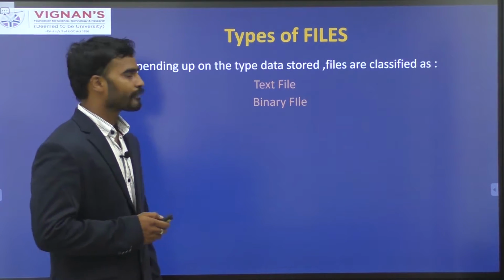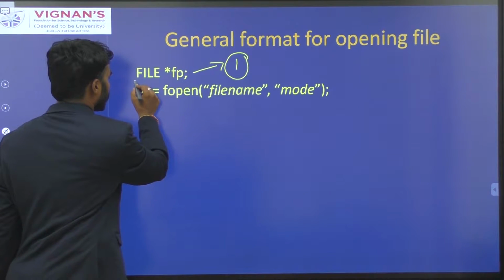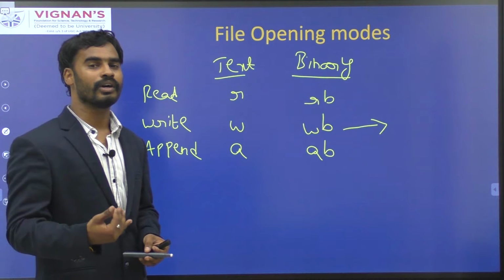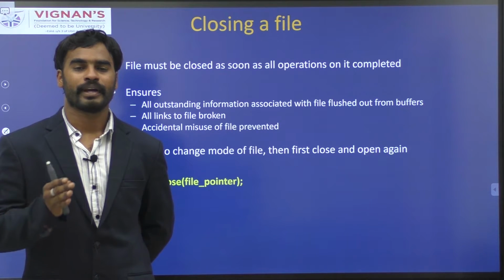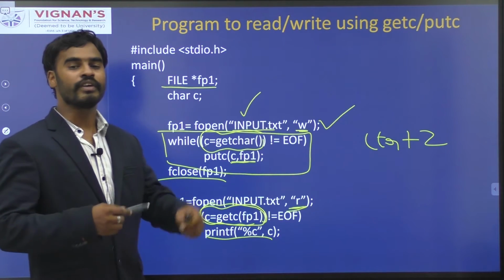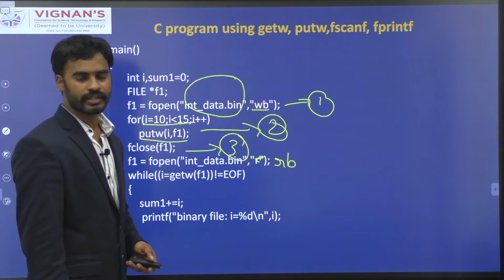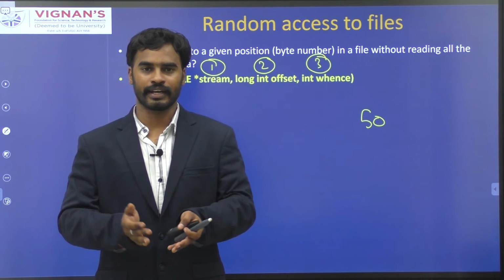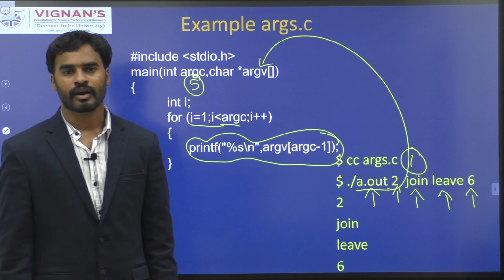Programming with Files in C